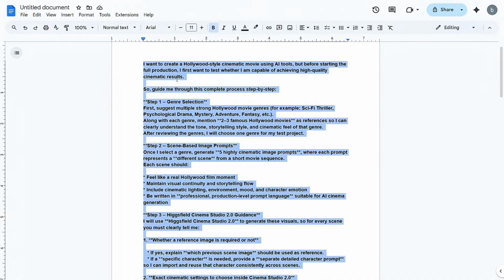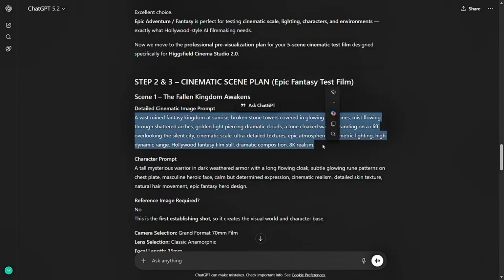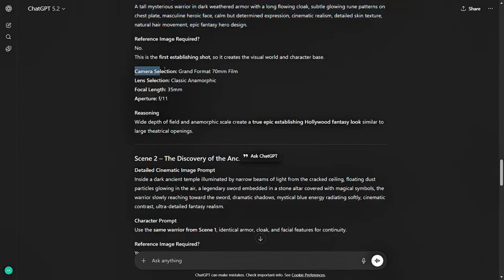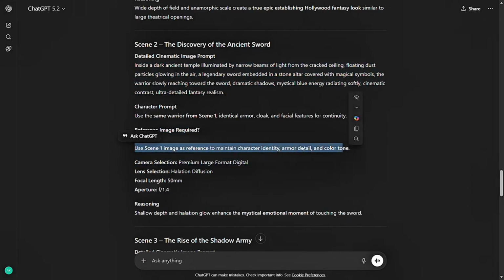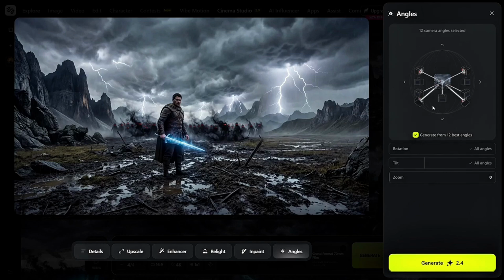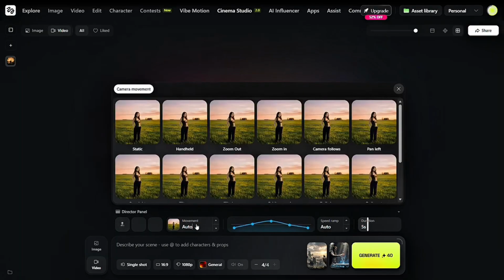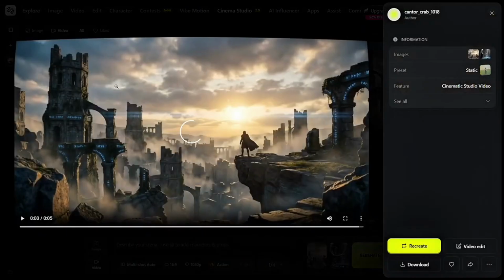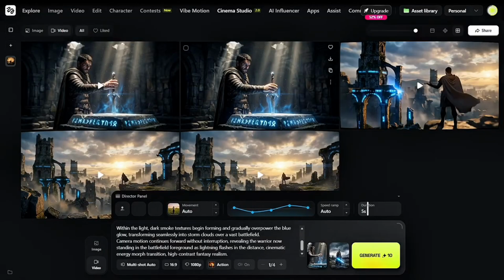Create Viral AI Movies Using Cinema Studio 2.0 || Cinema Studio 2.0 For Free AI Videos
reate Viral AI Movies Using Cinema Studio 2.0 || Cinema Studio 2.0 For Free || Unlimited AI Videos

🚀 Welcome to the future of AI filmmaking!

In this video, I’m exploring *Higgsfield Cinema Studio 2.0* — a powerful *AI Video Generator* designed to turn simple ideas into fully cinematic visuals. From creating high-quality hero frames to directing multi-shot sequences with characters, emotions, camera movement, and genre-based motion logic, this tool brings true *AI Filmmaking* into a single unified workflow.

Whether you’re a creator, storyteller, or filmmaker, *Cinema Studio 2.0* makes it possible to produce stunning *Cinematic AI Video* scenes with professional camera controls, 3D scene exploration, speed ramping, and consistent characters across shots — all directly inside the browser.

If you want to create Hollywood-style AI videos faster and easier, this is the tool you should definitely try.

Whether you’re searching for:
🔎 How to automate YouTube videos to save time and effort
🔎 YouTube monetization strategies that actually work

What You’ll Learn in This Video:
✅ How to start YouTube automation from scratch
✅ The best tools and software for YouTube automation
✅ How to find viral YouTube automation niches
✅ How to create faceless YouTube videos that get millions of views
✅ Step-by-step tips to make money with YouTube automation FAST
✅ How to achieve YouTube monetization in 30 Days
🚀 Stop wasting time and start building your YouTube automation channel today! The opportunity to create passive income with YouTube is HUGE right now, but you need to take action!

🔥 Monetize Now or Regret It FOREVER! 🔥

If you’ve been looking for a proven YouTube automation course or a full breakdown of how to start a faceless YouTube channel and make passive income, this is the video for you!

🚀 Don’t Wait! Your YouTube Success Starts NOW! 🚀

free ai movie video generator
Higgsfield
Cinema Studio
AI Video Generator
AI Filmmaking